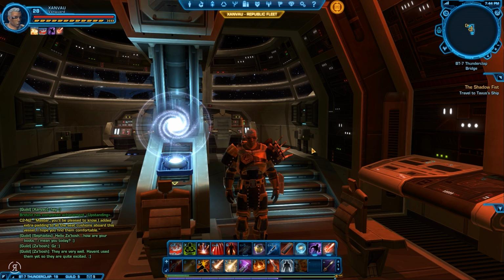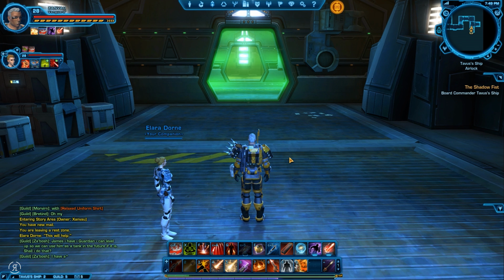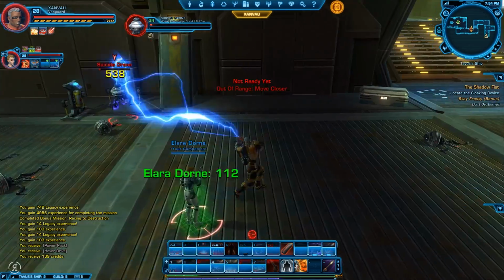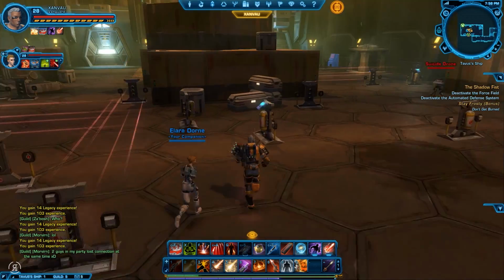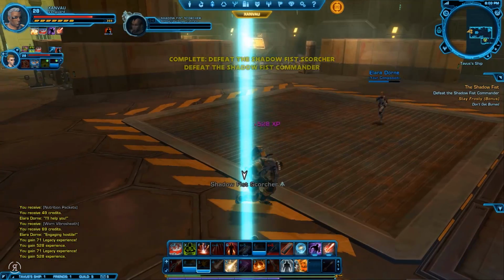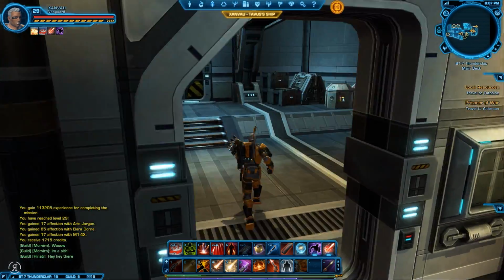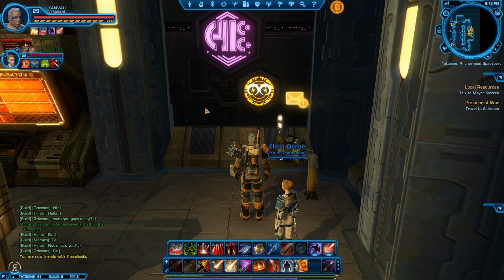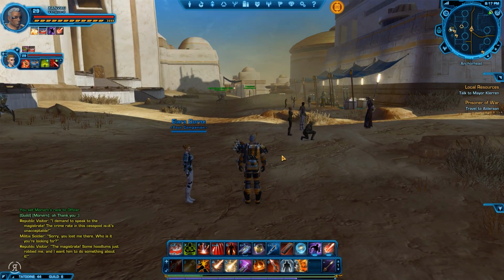The Old Republic - Part 27 (Trooper - Star Wars)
I am currently playing on The Red Eclipse PvE EU server, come say hi!

"Star Wars™: The Old Republic™ is the only massively-multiplayer online game with a Free-to-Play option that puts you at the center of your own story-driven Star Wars™ saga. Play as a Jedi, a Sith, a Bounty Hunter or as one of many other Star Wars iconic roles and explore an age over three-thousand years before the classic films. Become the hero of your own Star Wars adventure as you choose your path down the Light or Dark side of the Force™."

The Old Republic - Part  (Trooper - Star Wars)

Star Wars "The" Old Republic & Let's Play "Lets Play" Walkthrough HD Gameplay ReformistTM Reformist TM "Playthrough Part"  With Commentary Combat Video Game